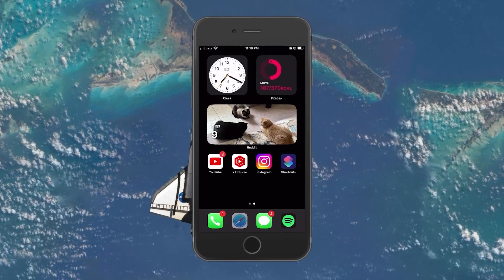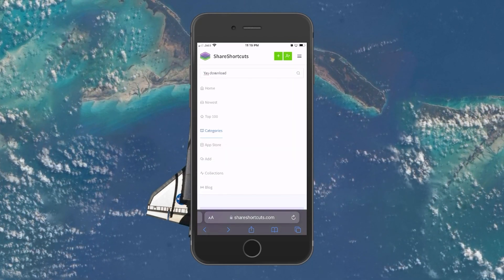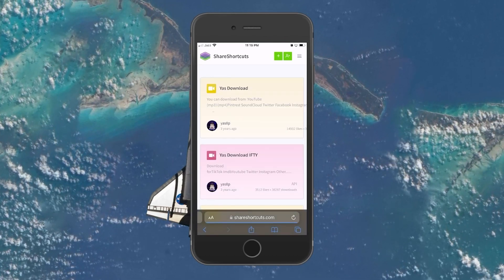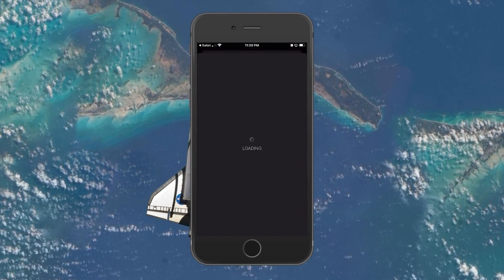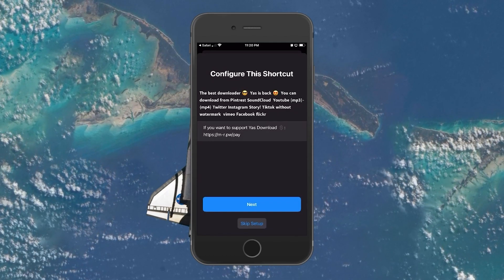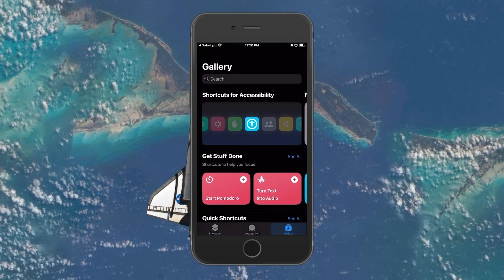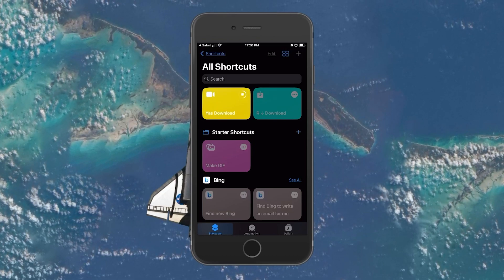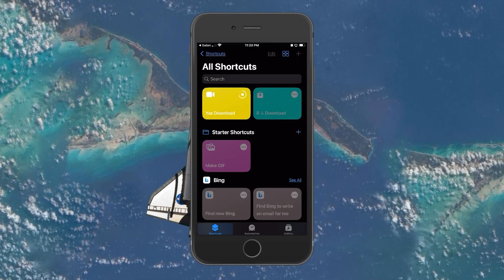How To Fix R Download Shortcut Not Working on iPhone - Guide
A short tutorial on how to fix the problem when the R download shortcut is not working on your iOS device.

Timestamps:
0:00 Introduction
0:16 Download R Shortcut
0:36 Open Shortcuts
0:47 Setup Shortcut
1:00 Install R Shortcut
1:12 Troubleshoot Download Issues